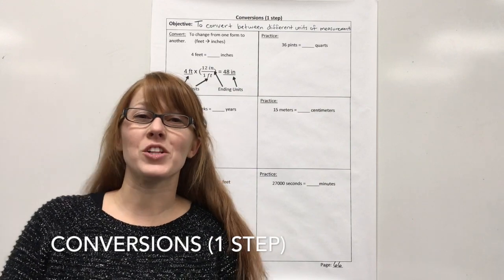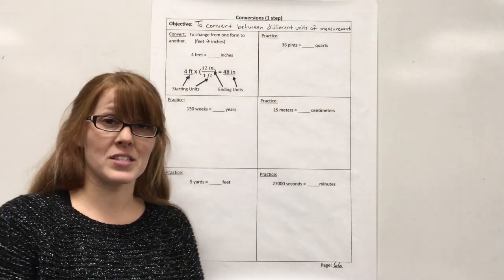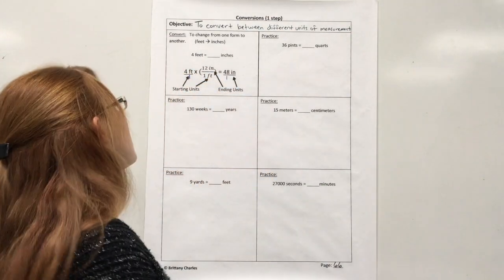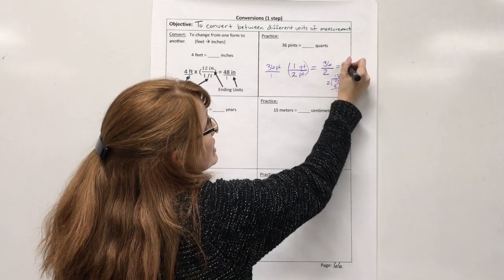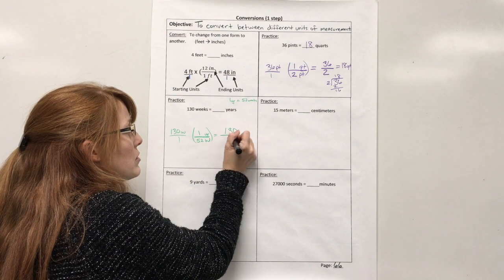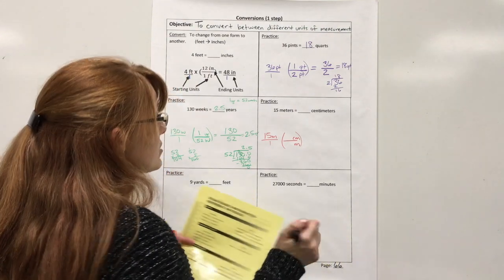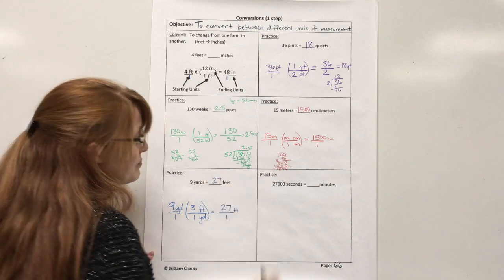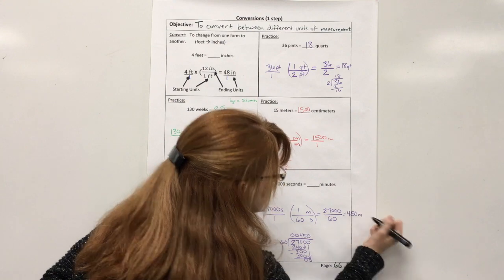Conversions (1 step)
This video is about Conversions (1 step)